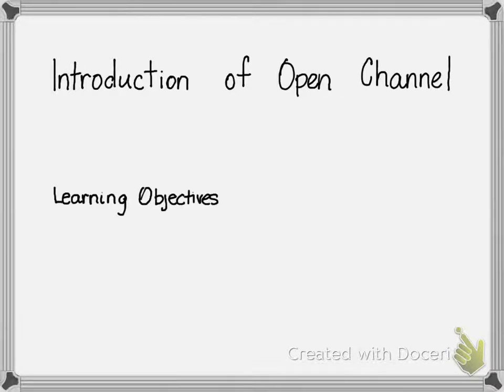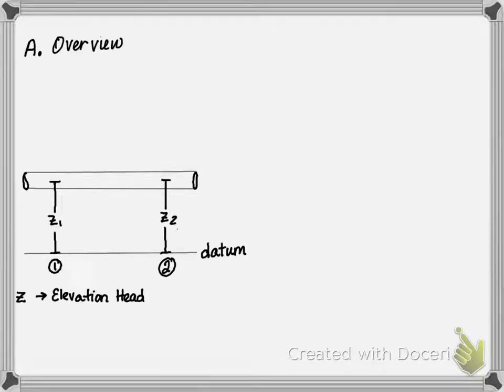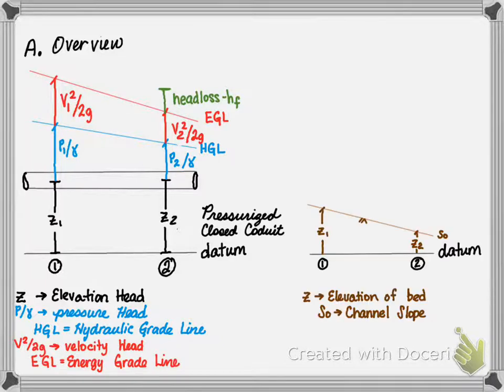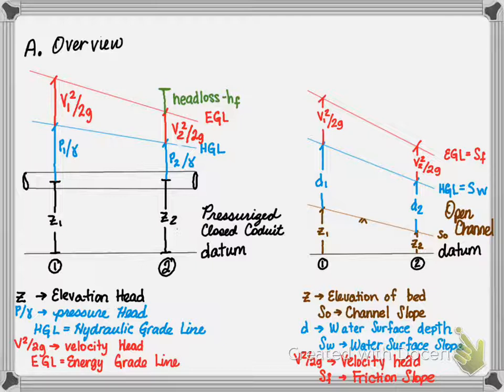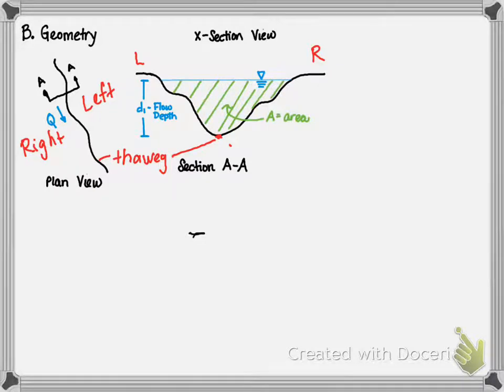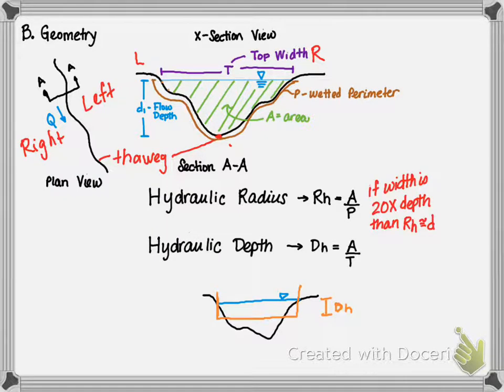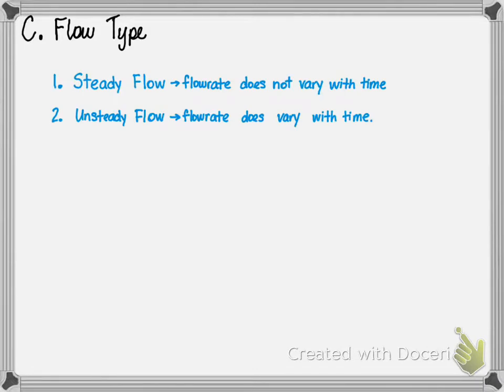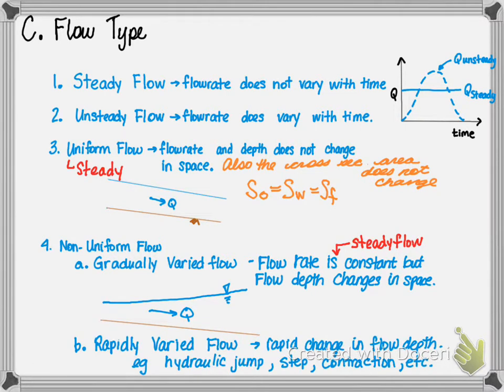Introduction to Open Channel